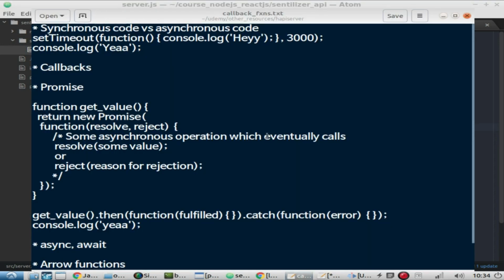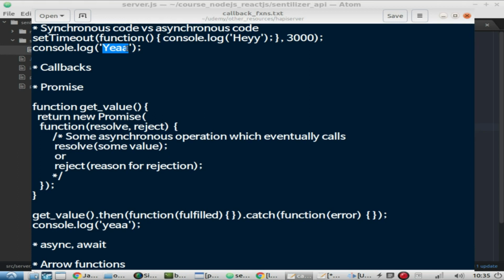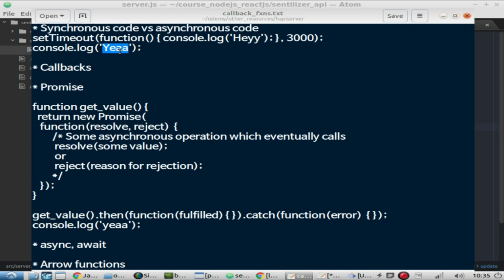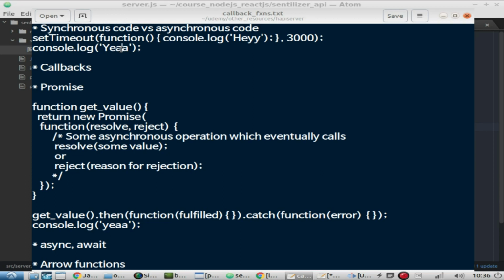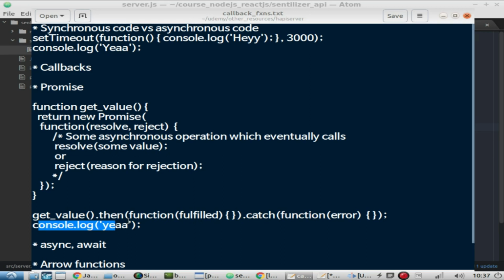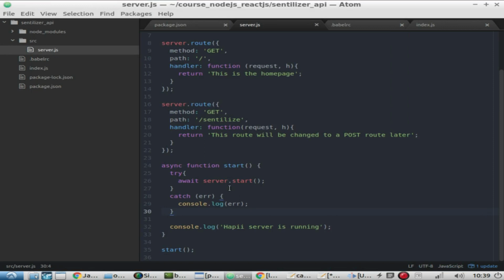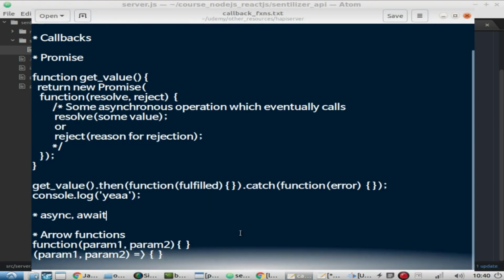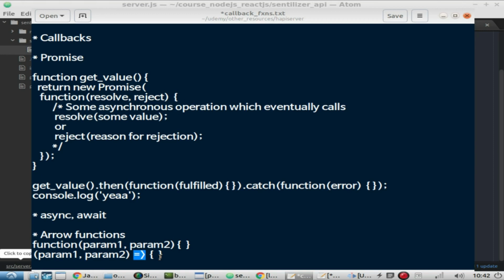JavaScript: Synchronous, asynchronous, callbacks and promises explained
JS concepts explained in Introduction to NodeJS and ReactJS.
This course is available on Udemy for a very cheap price:
Learn how to use Python's NLTK to analyze the sentiments for sentences.